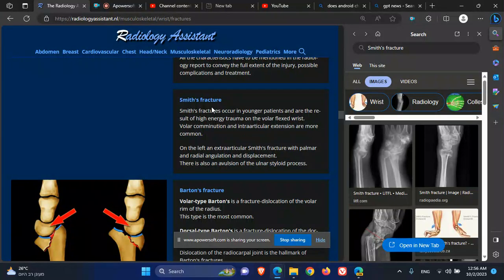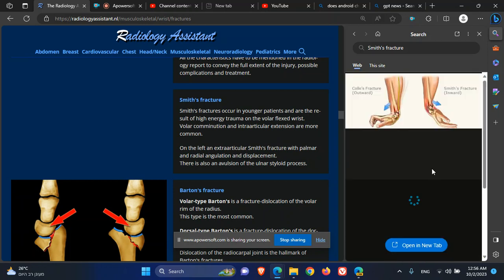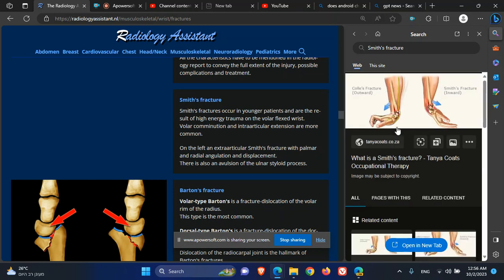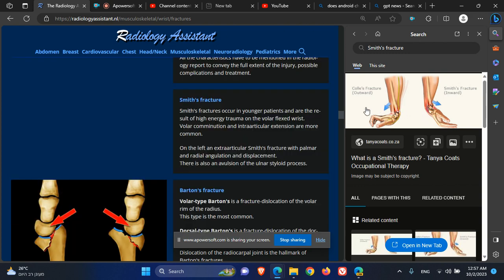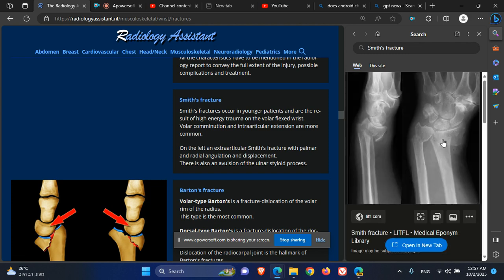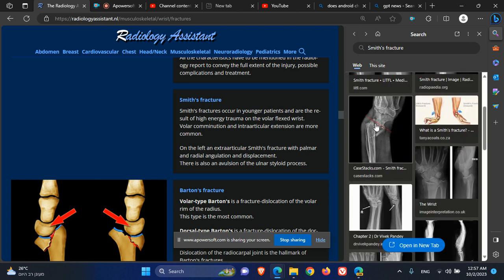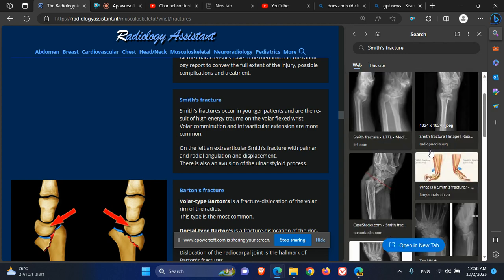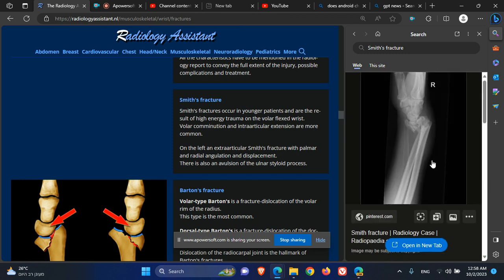MSK radiology Wrist fractures Smith's fracture